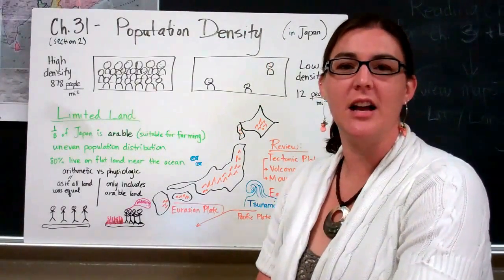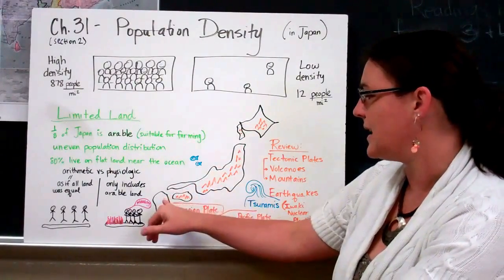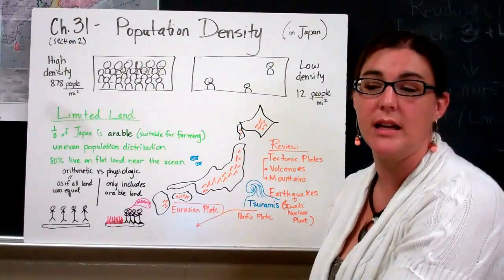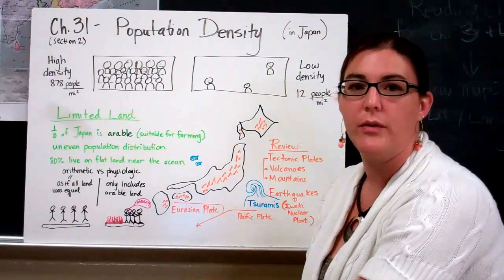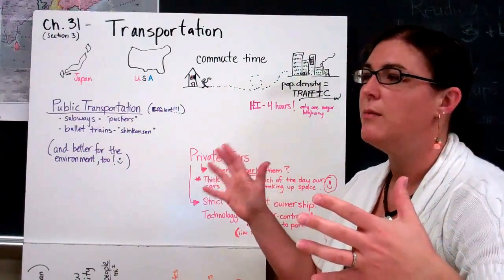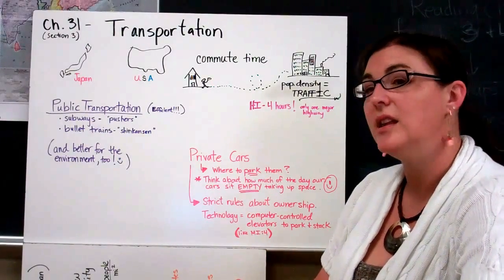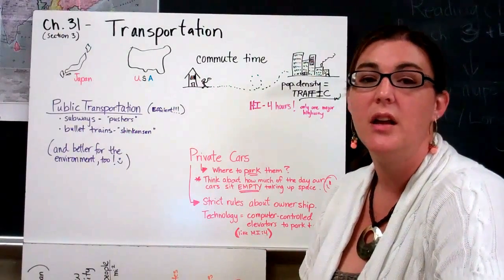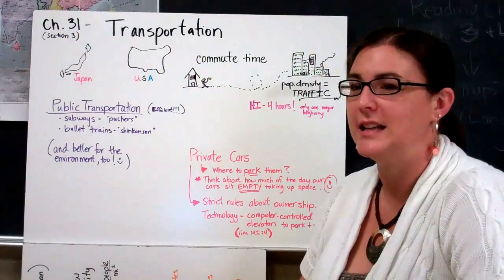Ch 31-Population Density in Japan (Part 1)